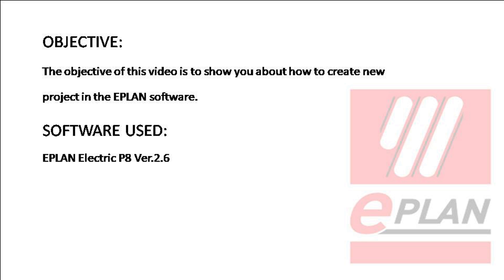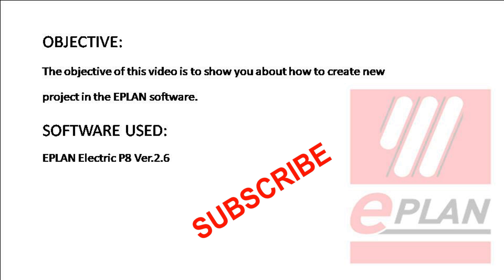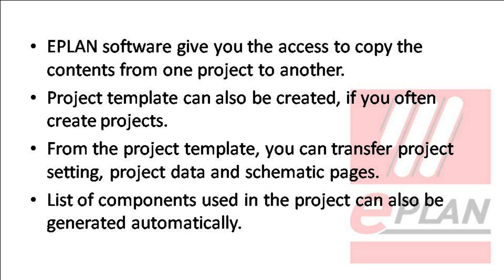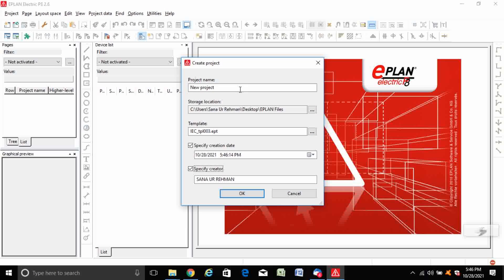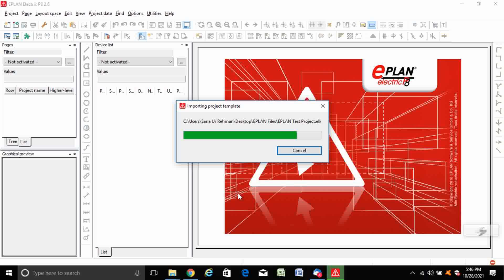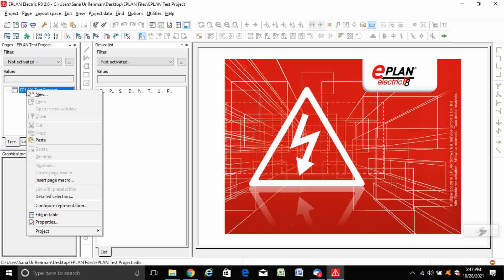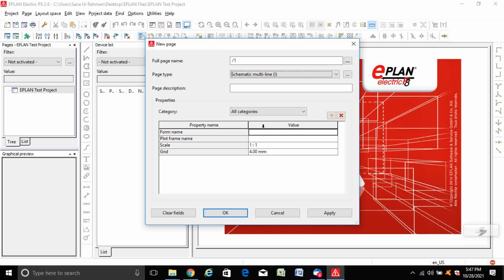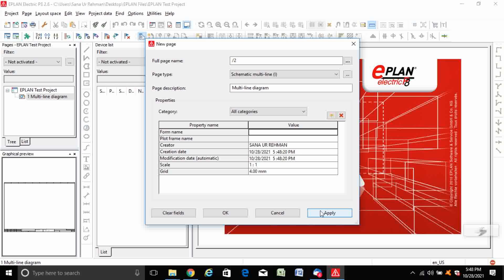EPLAN Tutorial - How to create new project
EPLAN Tutorial
After watching this Tutorial, you will be able to create new project file.